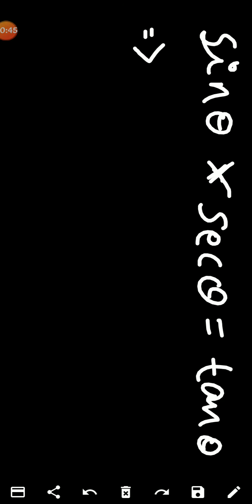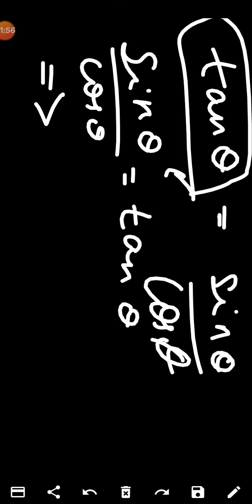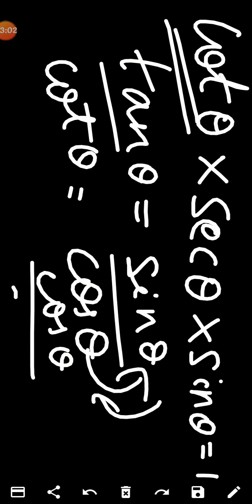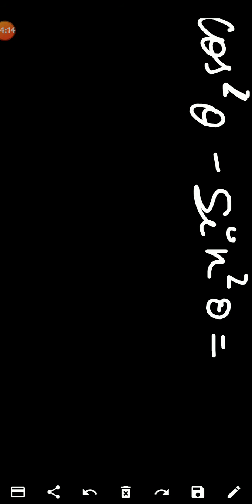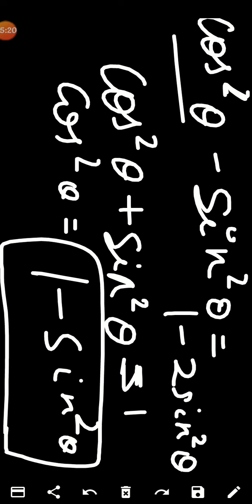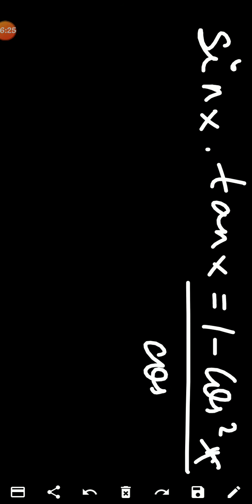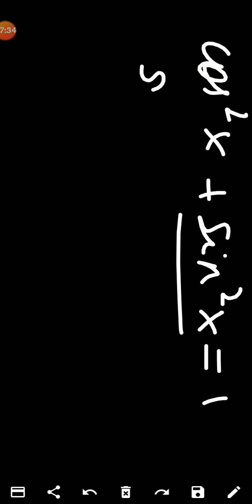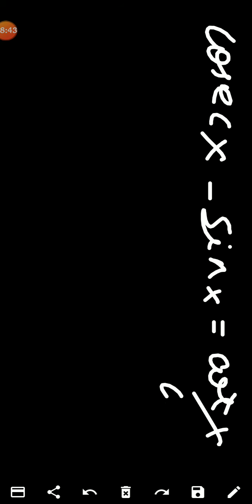VERIFYING TRIGONOMETRIC IDENTITIES